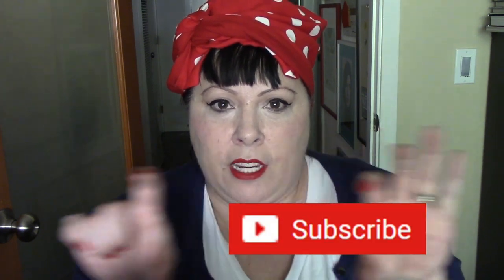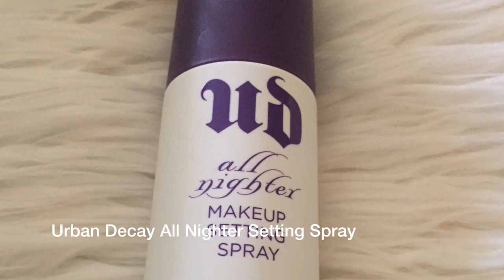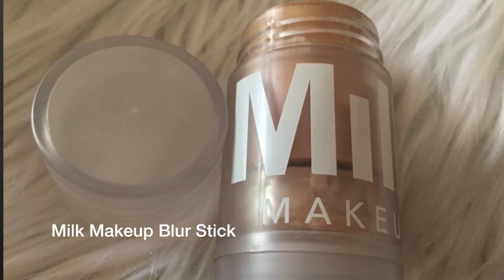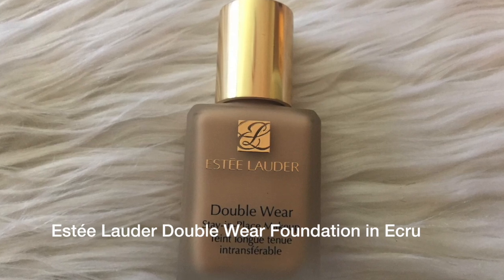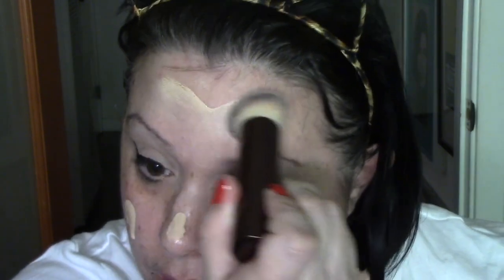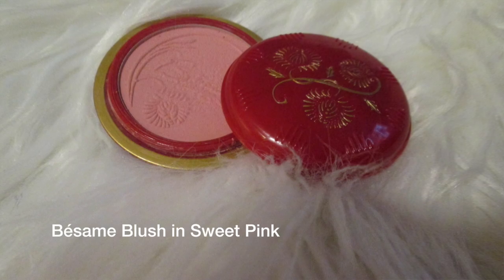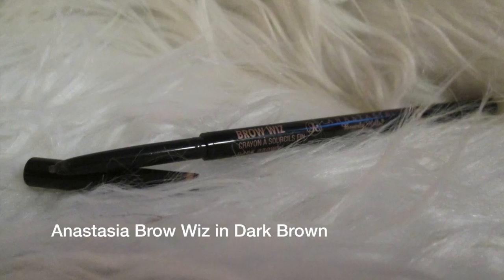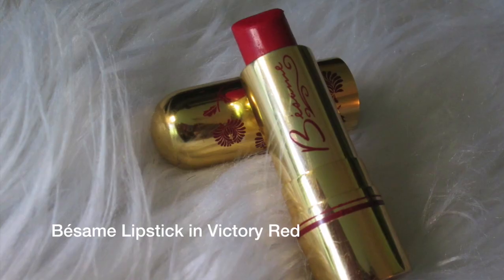Halloween Tutorial: Rosie the Riveter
Tutorial begins at 1:10.

This is a Halloween tutorial for a simple Rosie the Riveter costume.

This is SUPER easy to do.

Are you planning on dressing up as anyone/anything this Halloween? Do you have a go-to Halloween costume?